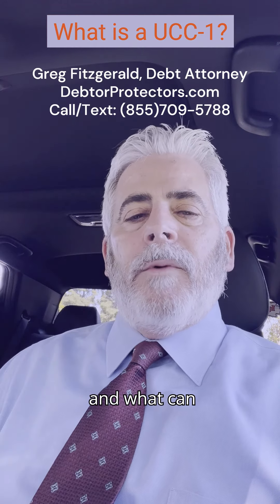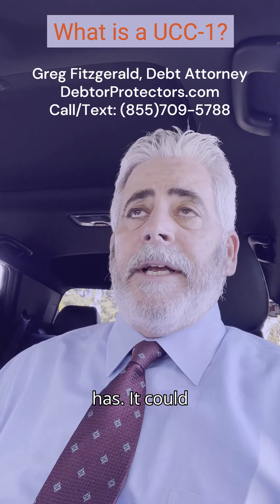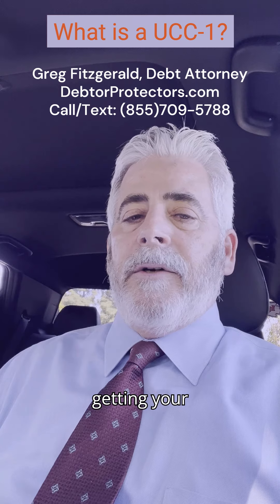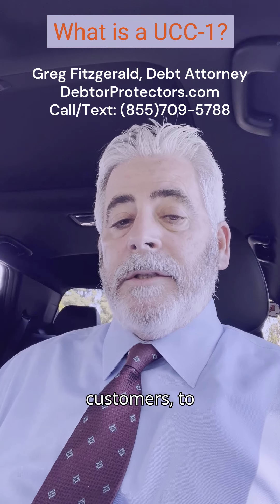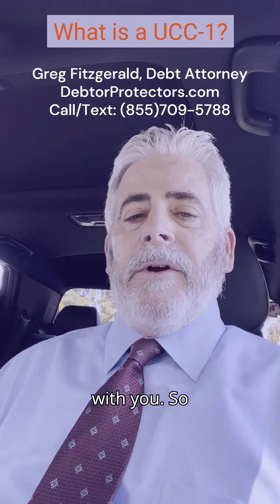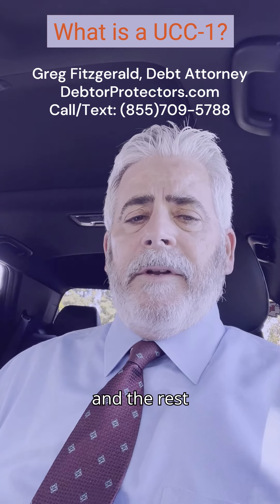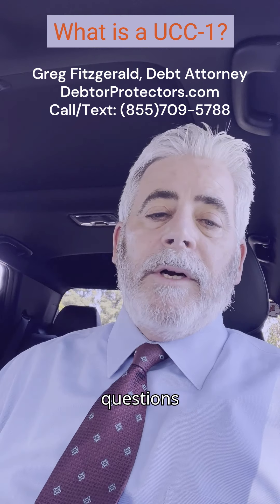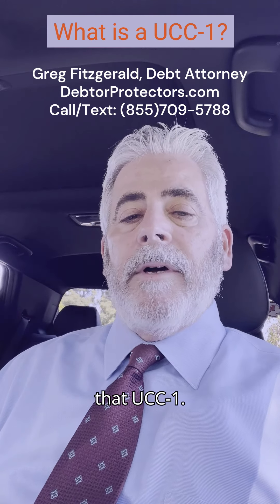What is a UCC 1?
Fitzgerald & Campbell, A Professional Law Corporation

ca credit card debt lawsuits defense lawyer
ca collection harassment lawsuits defense lawyer
ca student loan lawyer
ca judgment lawyer